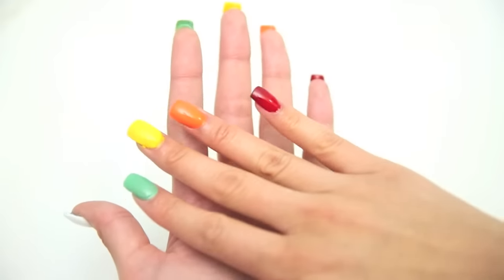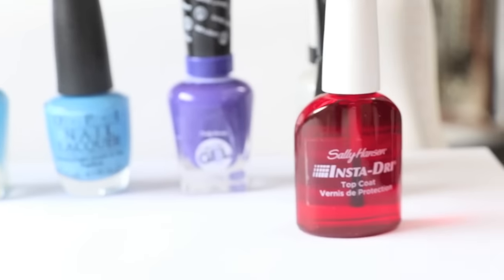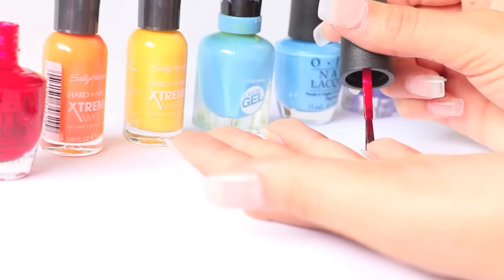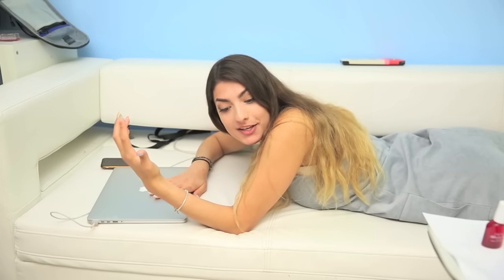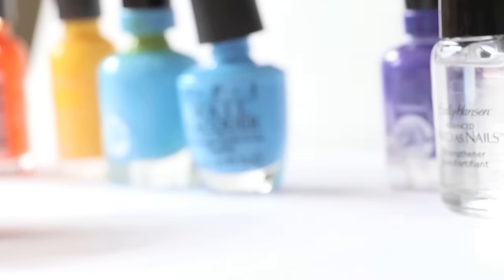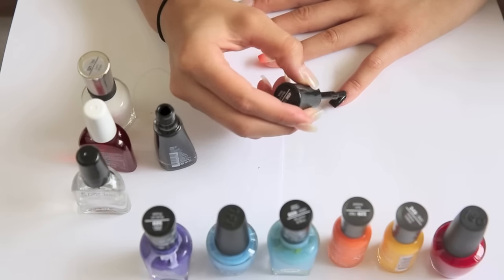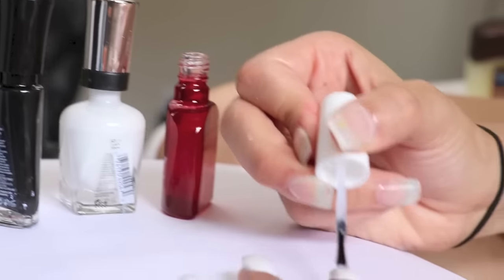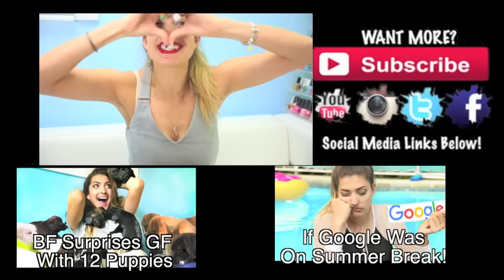DIY Double Sided Nails!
“DIY Double Sided Nails!" GET THIS VIDEO TO 400,000 LIKES!

I DARE YOU TO STALK ME:
•S N A P C H A T➜  RCLBEAUTY101
I’ve partnered with AT&T
Snap @SummerBreak on SNAPCHAT: @SummerBreakSnap

Rachel Levin
Philadelphia, PA
19102
I decided to do a, diy double sided nails, video, where I show you how to, DIY, or, do it yourself, double sided nails manicure